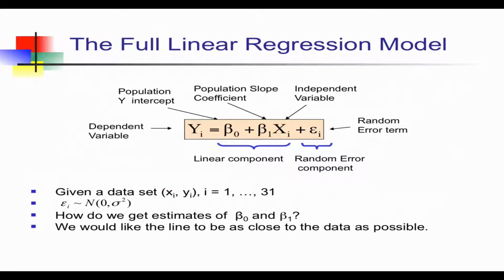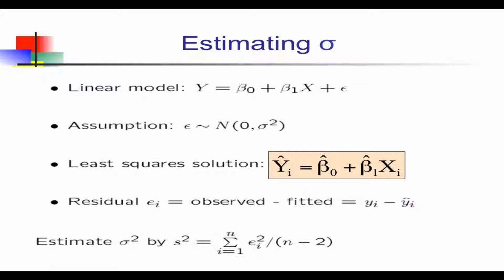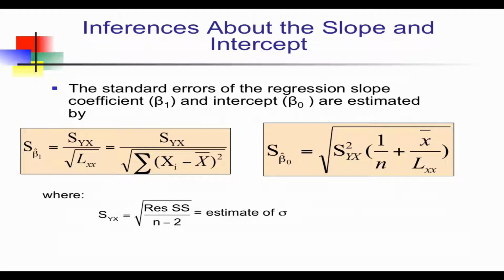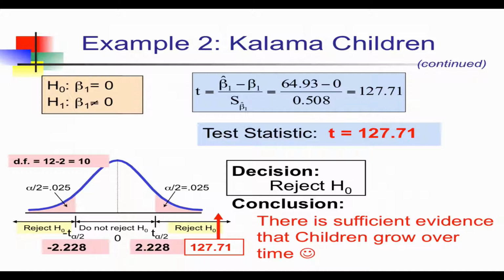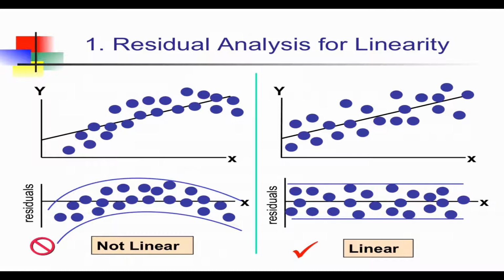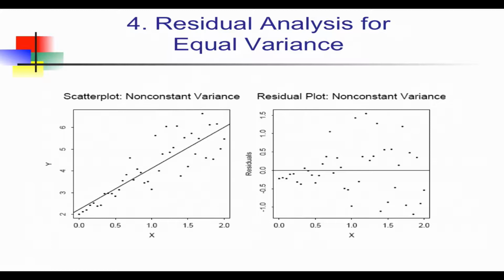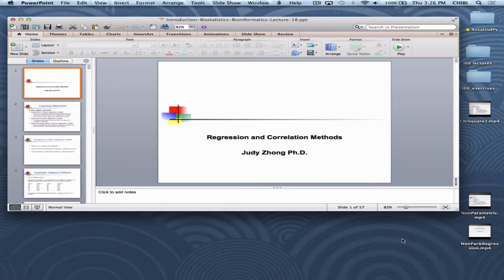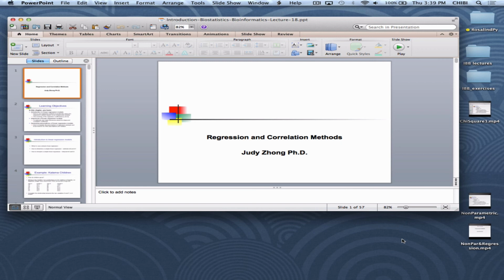Intro Biostatistics and Bioinformatics #18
Intro Biostatistics and Bioinformatics lecture 18,
Regression and Correlation
presented by Judy Zhao